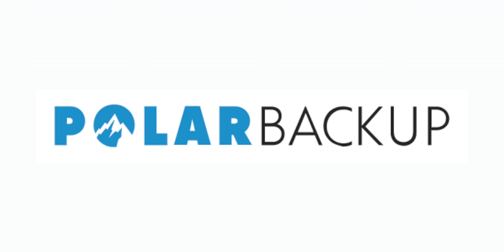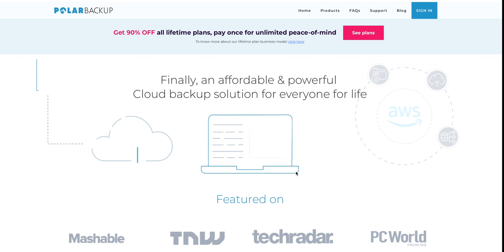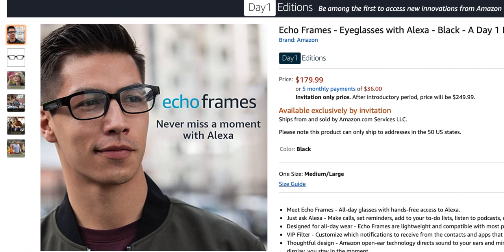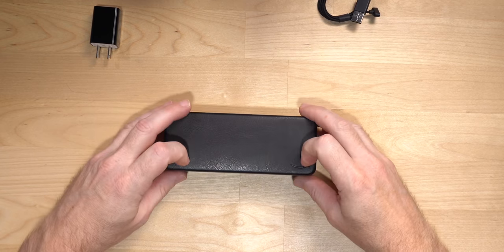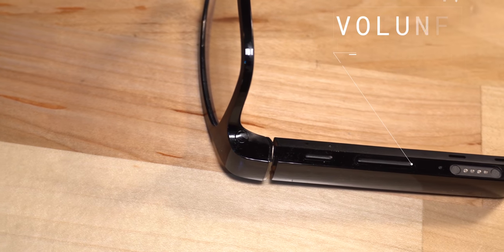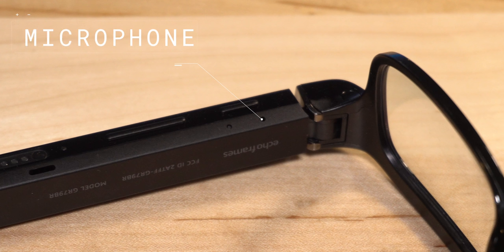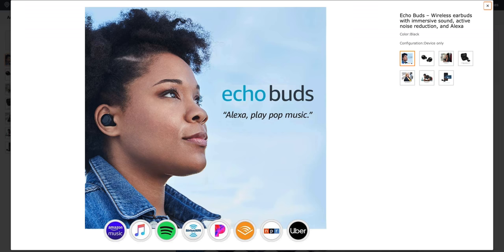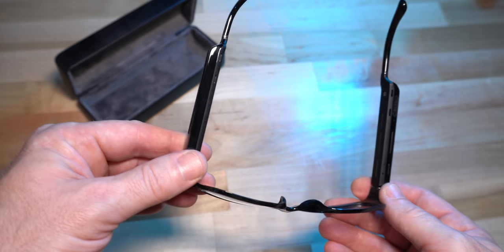Amazon Put ALEXA in WHAT?! - ECHO FRAMES Review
Amazon Put ALEXA in WHAT?! ECHO FRAMES Review! - Amazon has created another way to take Alexa on the go. First it was the Echo Auto, then the Echo Buds, there is the Echo Loop and now another wearable, the Echo Frames. The Echo frames have a built in mic to call up Alexa. You will be able to hear Alexa with the Open-Ear technology from the 2 speakers in the arms of the glasses. With the Echo Frames you can get directions, make out going calls, receive calls, listen to music, audible books, podcast and do so much more.

ECHO DEVICES -
🛒- ECHO PLUS
🛒- ECHO SHOW 2nd Gen

🔴 MY TECH PURCHASES
🛒- Craig's Tech Talk Amazon Store Front

🎙️-  PODCAST -
Google Play